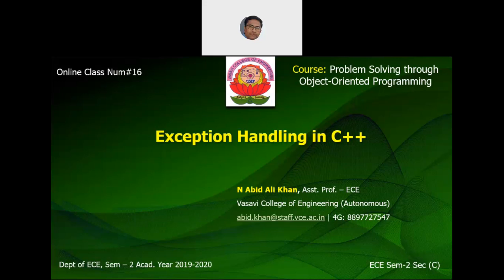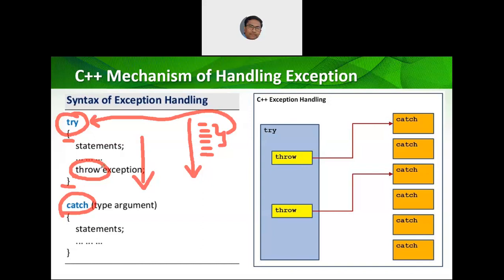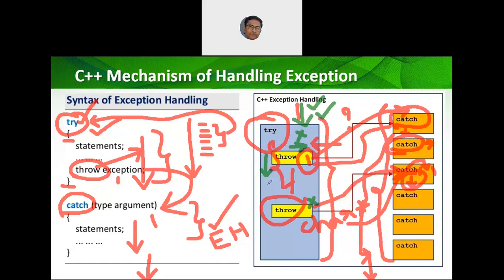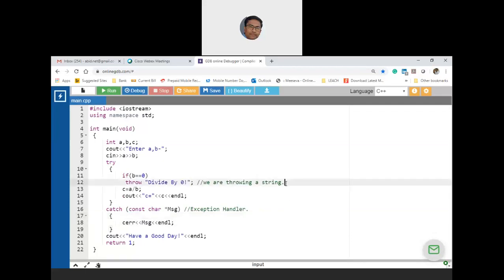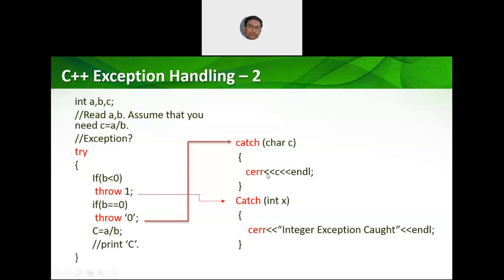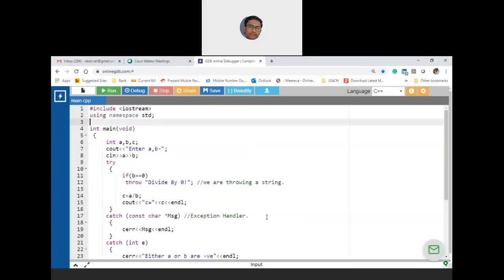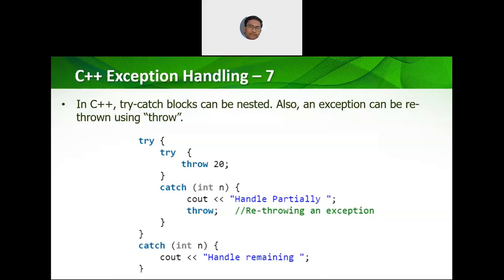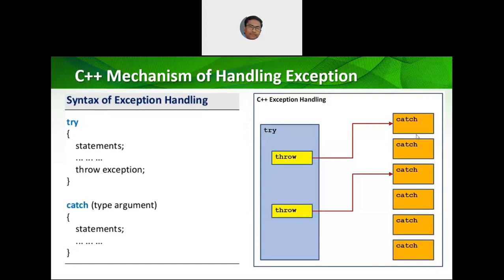CPP ECE(C) Regular Online Class 16_15_05_2020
Introduction to C++ Exception Handling Basics.